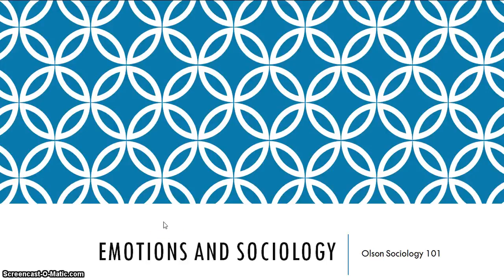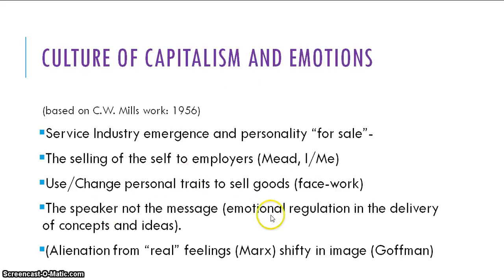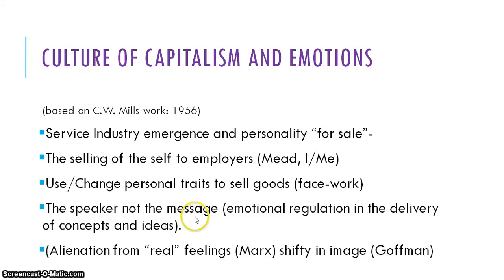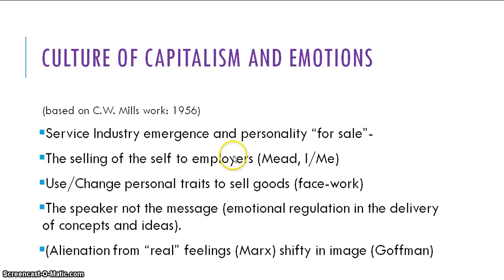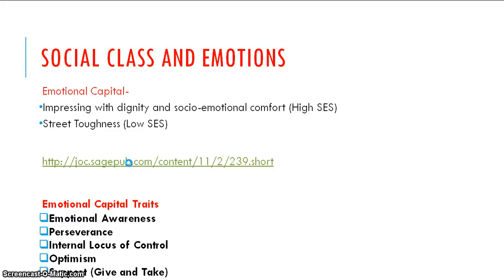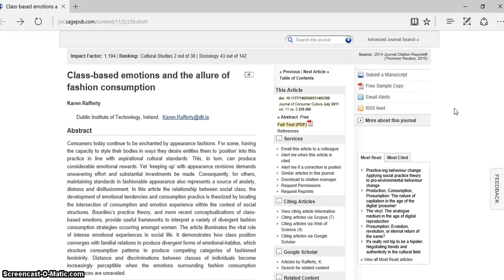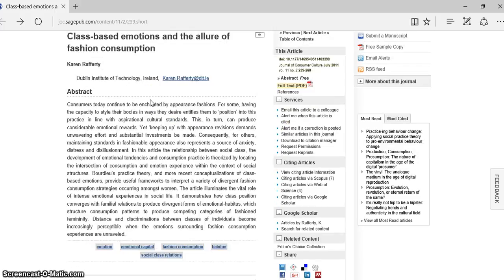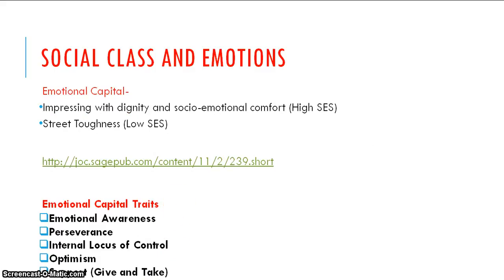Emotions and sociology 1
Professor Olson emotions part 1